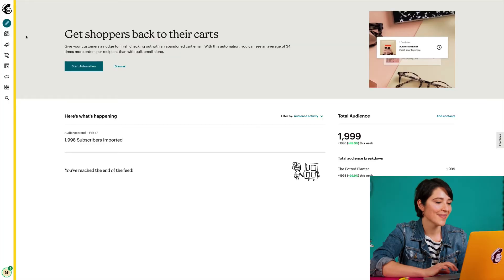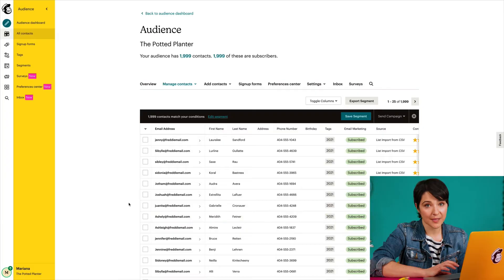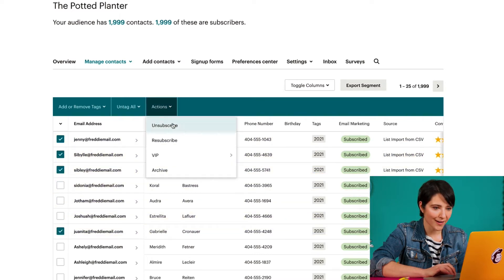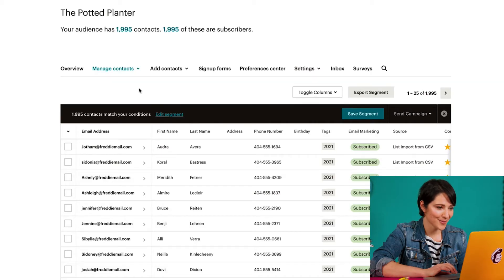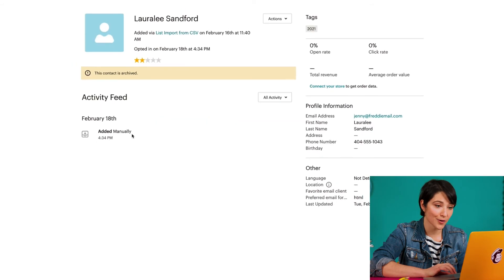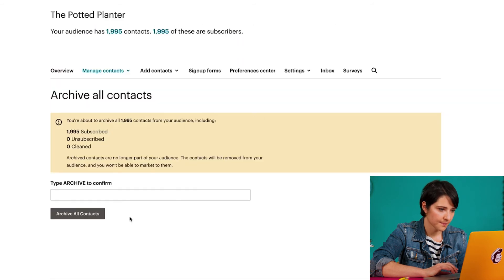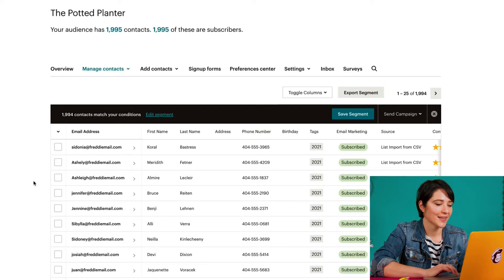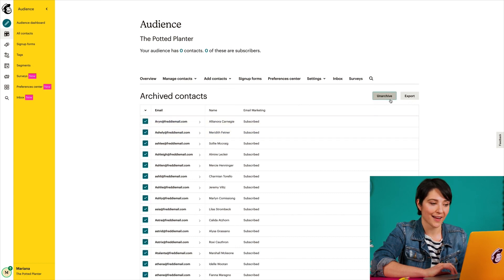UNLISTED - How to Archive & Unarchive Contacts in Mailchimp (2021)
Learn how to reduce your marketing costs and focus on your active contacts by archiving and unarchiving contacts in Mailchimp. In this tutorial, we show you how to use Mailchimp's archive and unarchive features, and discuss GDPR compliance. Watch now to optimize your audience and grow your business!

Timestamps:
0:00 Introduction
0:20 Archiving contacts and benefits
0:33 GDPR compliance
0:49 Tutorial begins
1:02 Archiving active contacts in a segment
2:00 Viewing and exporting archived contacts
2:22 Archiving all contacts at once
2:40 Unarchiving contacts
3:04 Conclusion